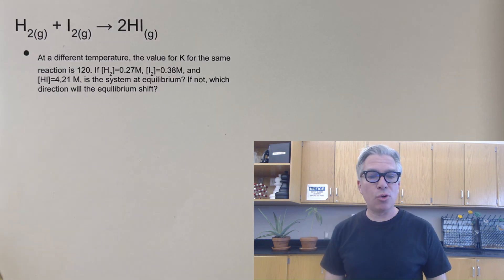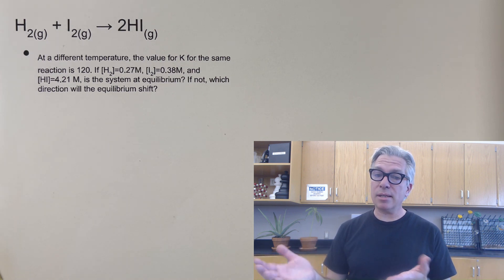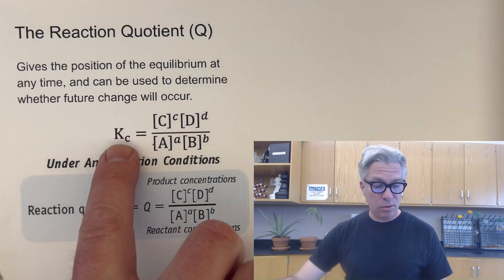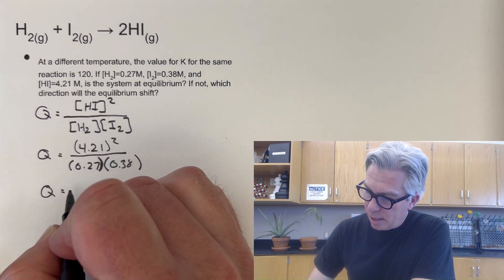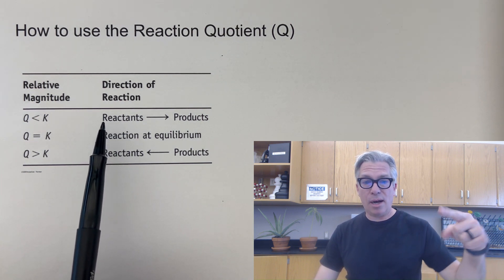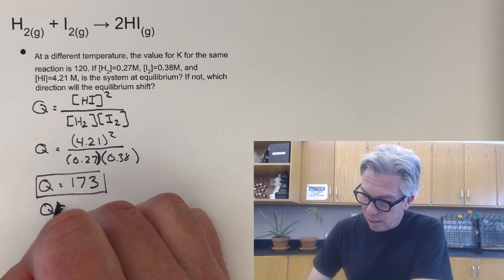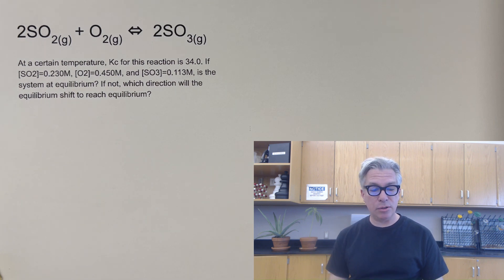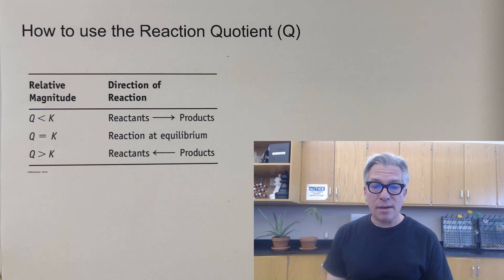What is a Reaction Quotient, and How do I use it?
In your Chemistry Travels, you will likely be asked whether a system is at Equilibrium under the current conditions, and which direction the equilibrium will go to reach Equilibrium. Daunted? Fear not...you have the Reaction Quotient at your disposal to vanquish this type of question! In this video, we look at a couple of examples using the Reaction Quotient, and predict the direction of reaction. Try to ignore my little mistakes along the way!